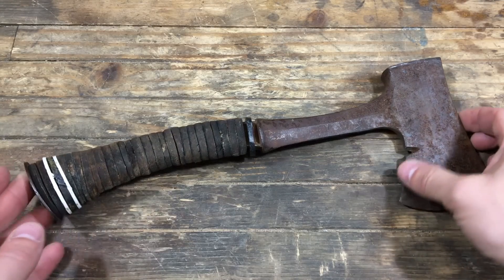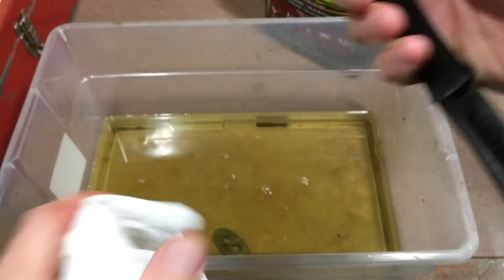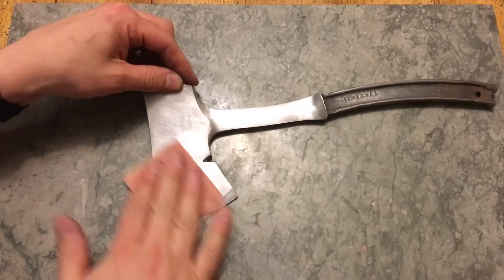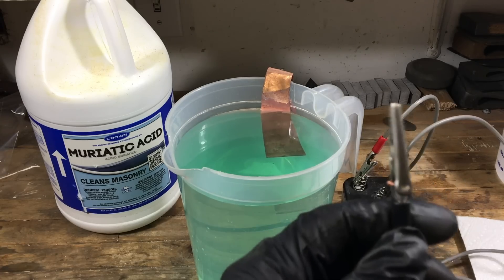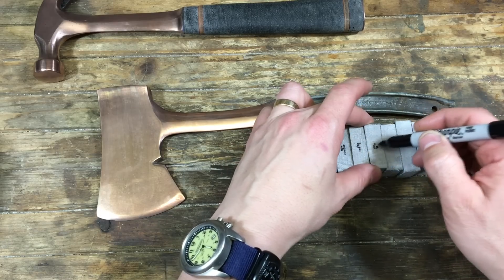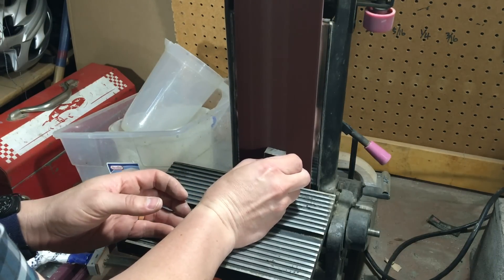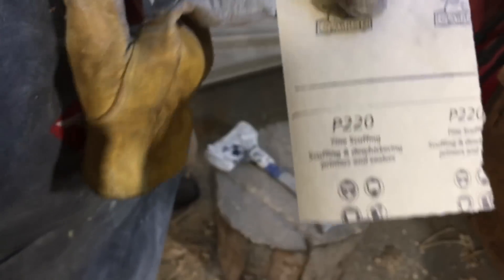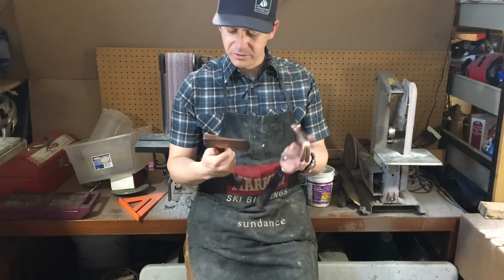COPPER Plated!! AXE Restoration - Estwing Hatchet Customization & Electroplating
This copper plated hatchet was at your request to match the hammer that I made a few weeks ago. The custom Carhartt denim Micarta used in this restoration was made during that hammer restoration, to see how it was made use the link to the video below.  As I do the custom restoration I try to explain what is going on when it makes sense along with a little side commentary.  I hope you all enjoy the video.

I really liked the Axe Wax I used on this hatchet if you want to get some, I am not affiliated in any way with the company but it is awesome.

Evapo-Rust The Original Super Safe Rust Remover, Water-Based, Non-Toxic, Biodegradable, 1 Gallon

FamoWood Glaze Coat Epoxy Kit - 1 Quart, Clear

Stanley Surform Flat File Regular Cut Blade

AUSTOR 384 Pieces Drum Sander Set

POWERTEC 110680 4-Inch x 36-Inch 80 Grit Aluminum Oxide Sanding Belt, 10-Pack

Sackorange 18 PCS 1 inch x 42 inch Abrasive Sanding Belts